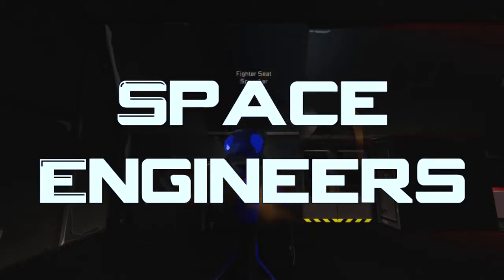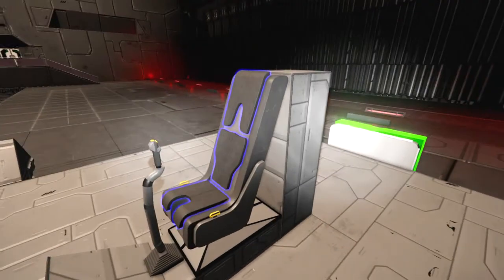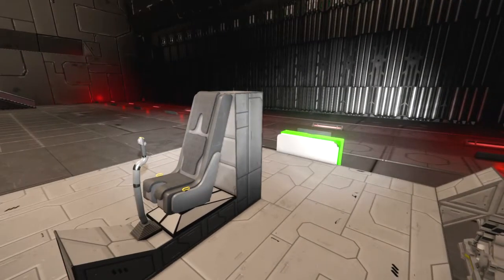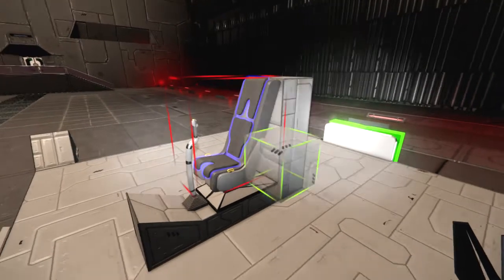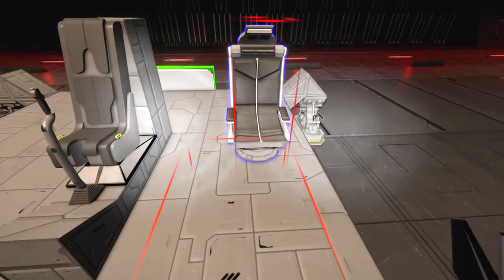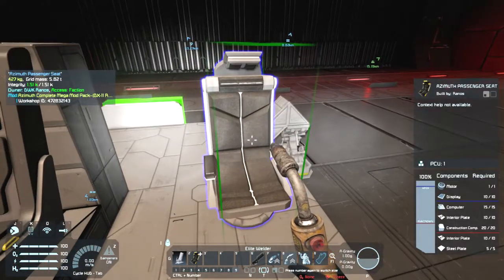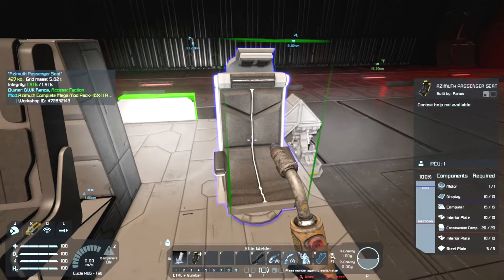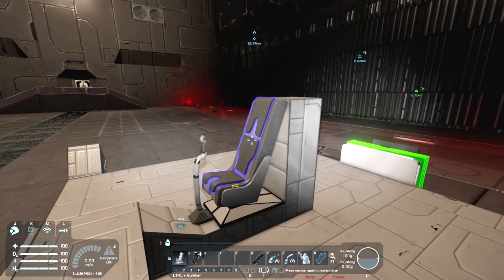[Mod Review] Space Engineers #214 - New Fighter Seat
Here we have a new fighter seat that can fit into a small space. Allowing some new and interesting designs.

Blueprints:
None

World:
None

Scripts:
None